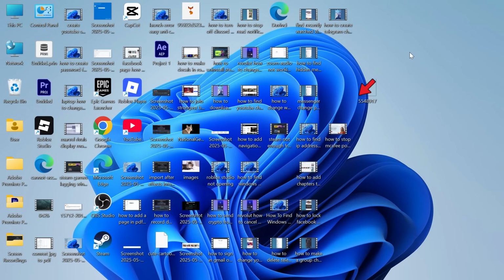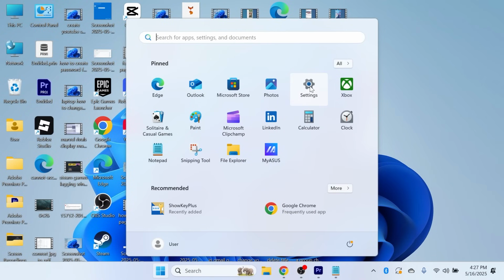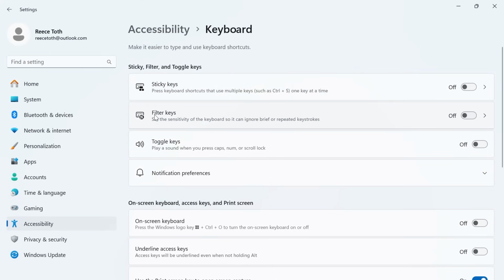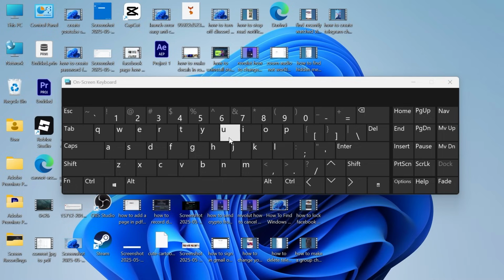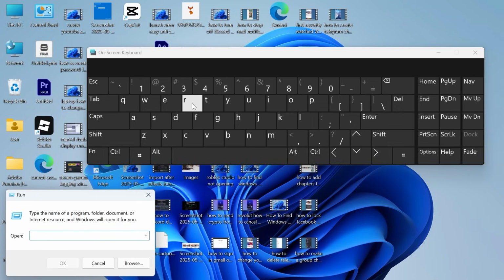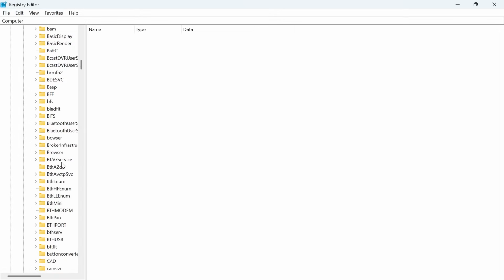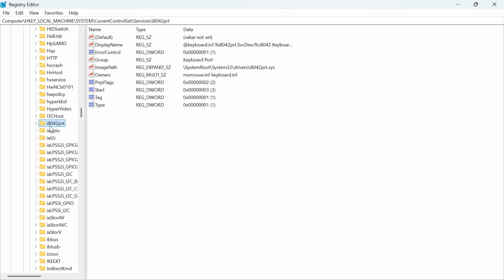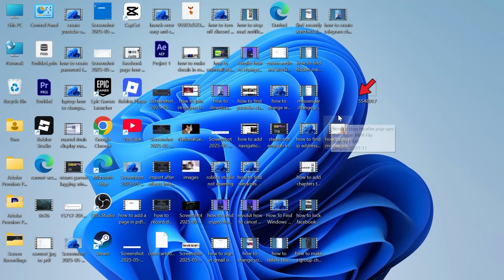How To Fix Keyboard Keys Not Working on Laptop & PC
Are some keys on your laptop keyboard not responding in Windows 11 or 10? This step-by-step guide shows how to troubleshoot and fix unresponsive keyboard keys—whether it's a hardware or software issue.